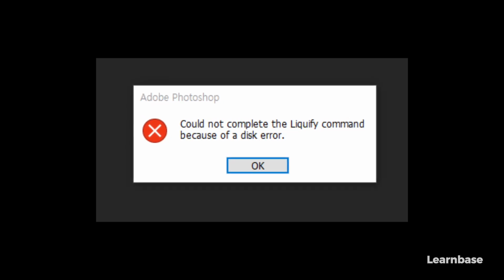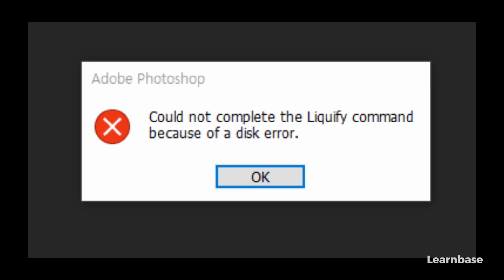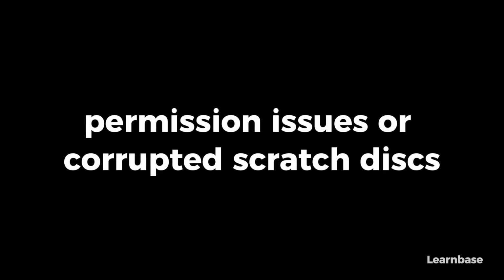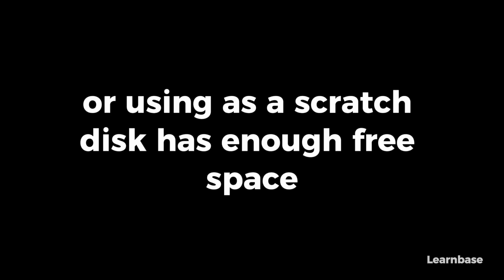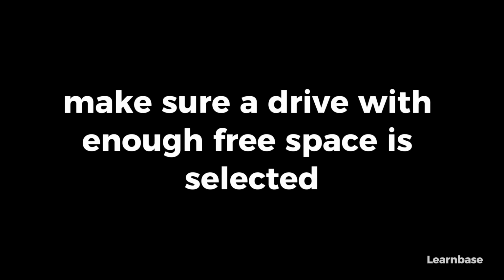Fix Photoshop: Could not save/open because of a disk error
Getting “Could not save/open because of a disk error” in Photoshop can stop your work and cause frustration. This error usually happens due to full or corrupted scratch disks, insufficient storage, file permission issues, or corrupted Photoshop preferences. In this video, we’ll show easy and effective fixes. You’ll learn how to free up disk space, change or reset scratch disks, check file permissions, repair corrupted files, and reset Photoshop preferences safely. Follow these steps and get back to editing without disk errors interrupting your workflow.